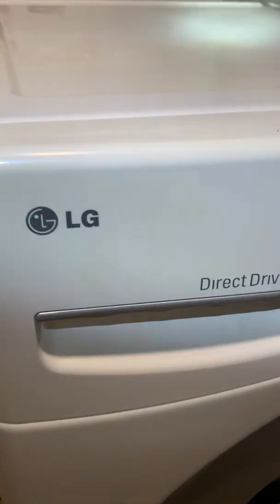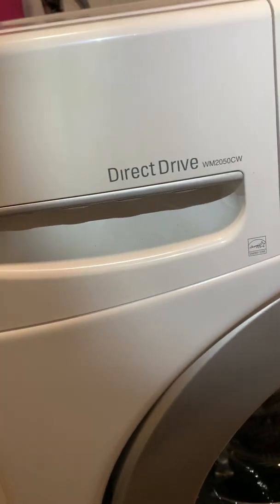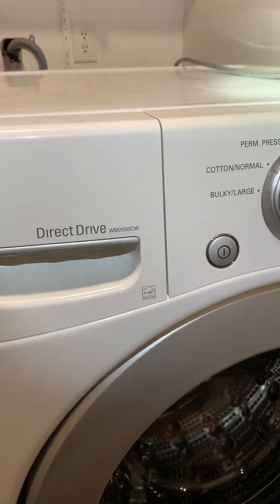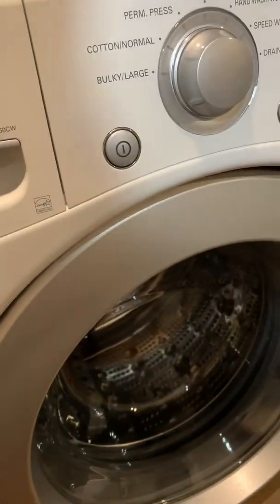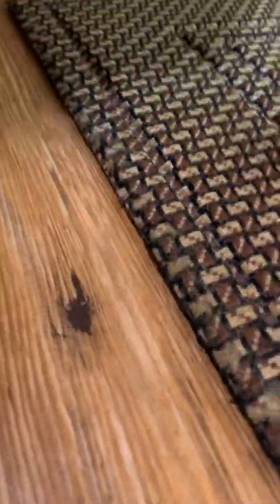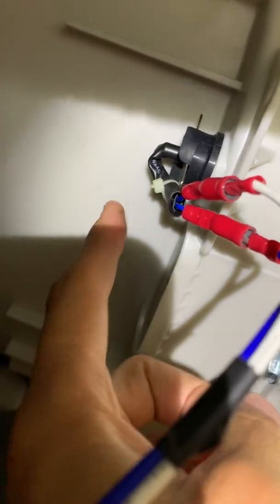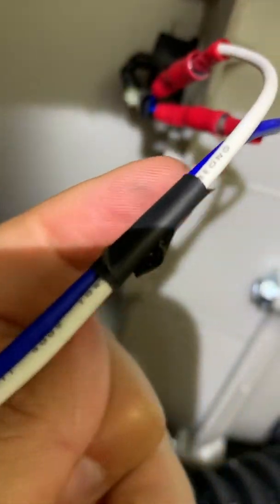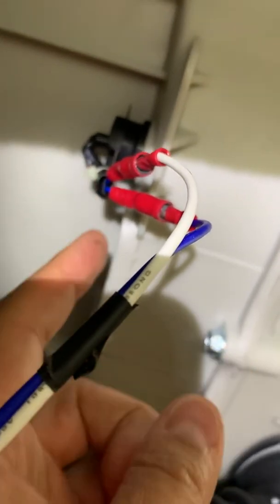LG Washer WM2050CW ‘TE’ thermistor error repair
LG Washer model WM2050CW with error code ‘TE’ (thermistor error). Code can indicate a number of things. Three common causes appear to be:
1) Failure of actual thermistor (small sensor that checks water temperature)
2) Failure on the main control board
3) A broken wire leading to the thermistor.

Rather than removing the entire front of the Washer,  check possibilities #1 or #3 by draining Washer of water, then tipping front of the Washer up, to view the lower part of the drum where the Thermistor attaches.

In this case, the significant agitation of the front-loader’s drum, has lead to the breaking of the thin-gauge wires that connect the thermistor to the main wiring harness and control board.

Solution: it is difficult to locate the specific, 2-wire harness configuration replacement for this connection.
Instead:
1) Cut out the small existing harness
2) Strip the wires (I labeled them to ensure the same wires mated up to one another)
3) Use butt-connectors to reconnect (I used bullet type, to permit disconnect in the future, but they’re not necessary).

This cleared my ‘TE’ error code and got the unit working again for the cost of a few dollars.

Cheers